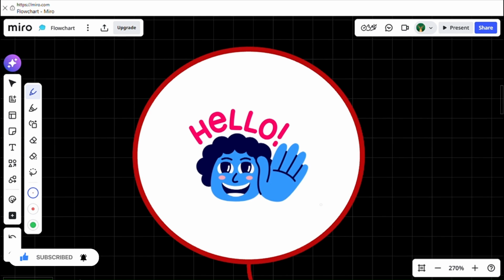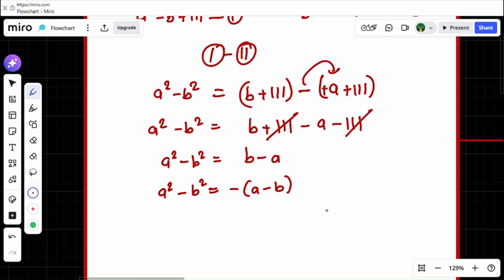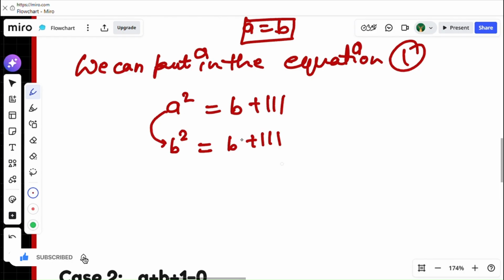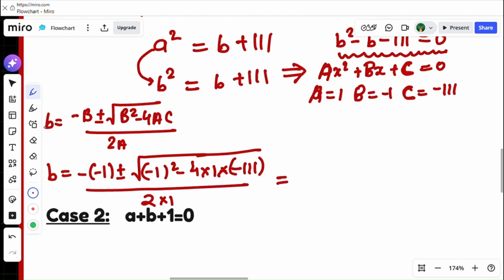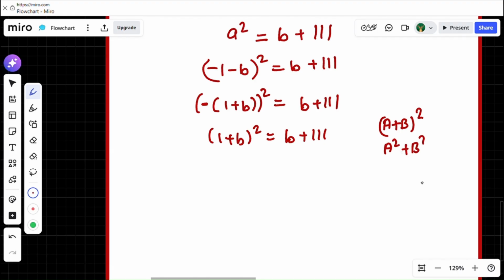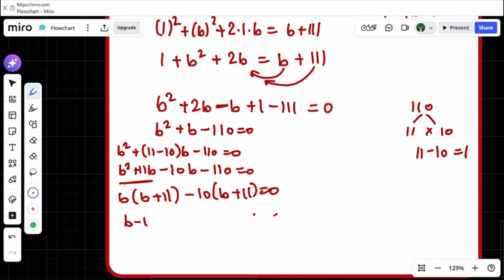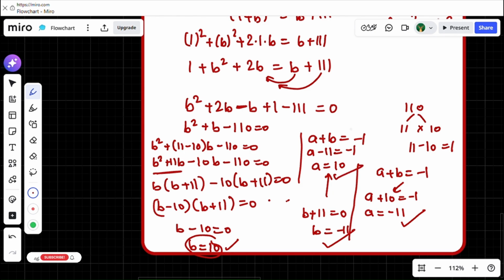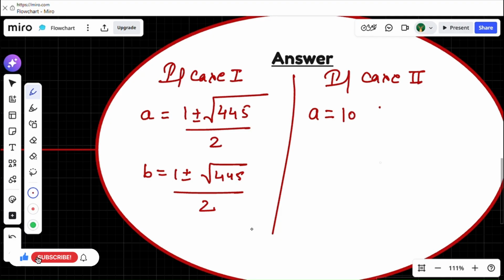German Olympiad Math Problem: Can You Solve This Impossible System? 🤯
Try solving this challenging German Olympiad problem:

a² = b + 111
b² = a + 111

Can you find the values of a and b?

This fascinating algebra puzzle tests logical thinking, problem-solving skills, and mathematical creativity. Watch the full solution and see if you can solve it before the answer is revealed!

🧠 Challenge Time!

Without watching the solution, comment your answer for a and b below. 👇

Let's see who can solve this German Olympiad problem first! 🚀

📌 Perfect for:
• Algebra lovers
• Puzzle enthusiasts